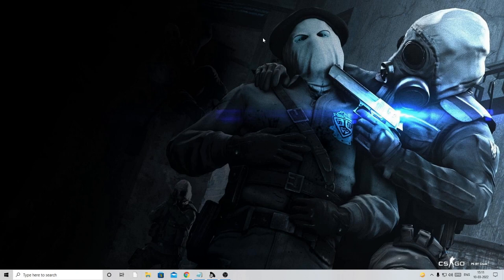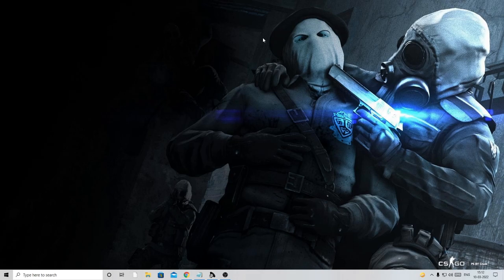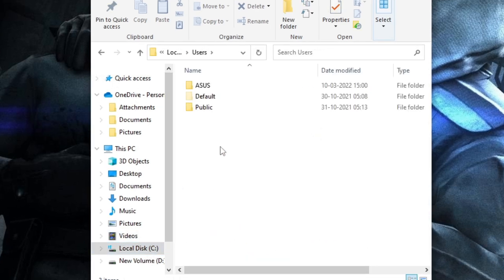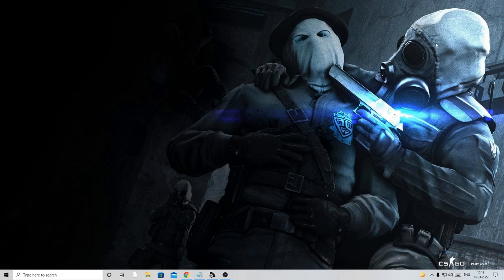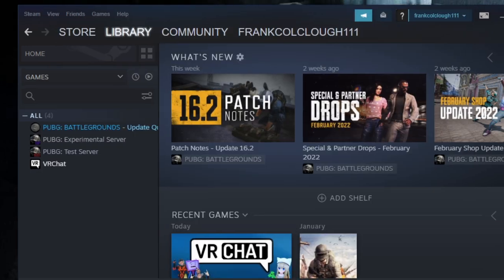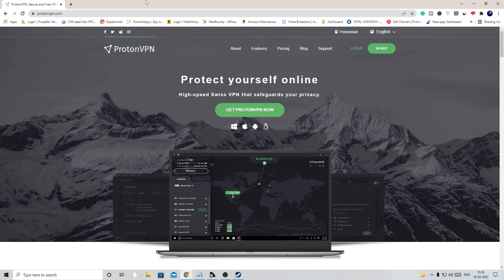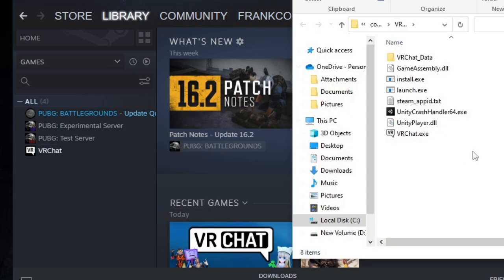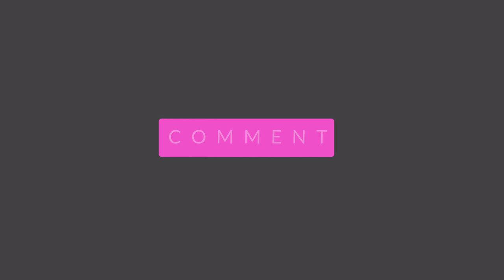How to Fix VRChat Stuck on Loading Screen (Quick Solutions)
Many users have trouble with their VRChat where it's either not loading or goes in a loop. Even many users' VRChat avatars are not loading.

I am sharing 4 Effective Solutions that will fix all kinds of VRChat issues like VRChat loading slow, VRChat not loading, or any other related issues.

Path to Paste in Launch Options
vrchat://launch?id=wrld_d0b62423-fd59-48f7-9e4b-e6fece81b7ed

☑ Watched the video!
☐ Liked?